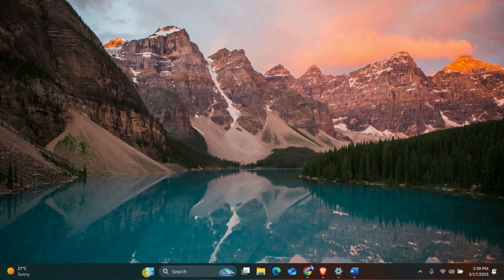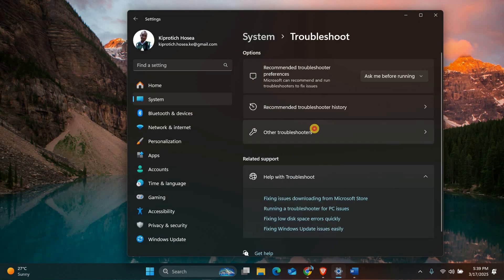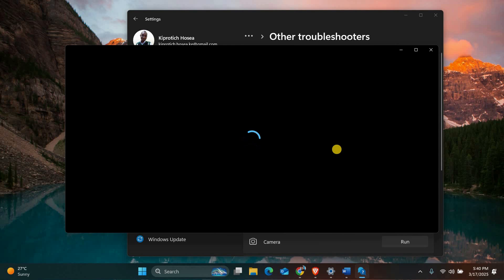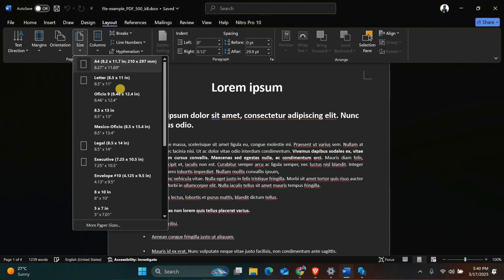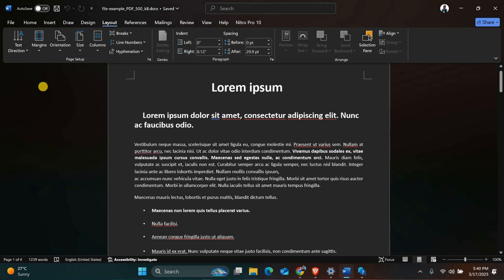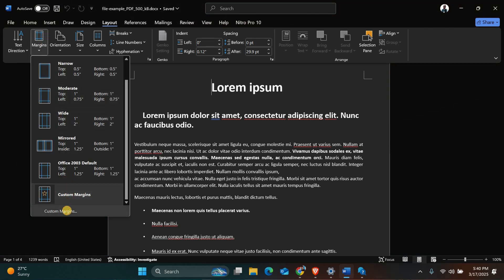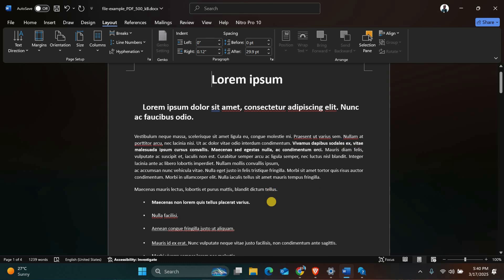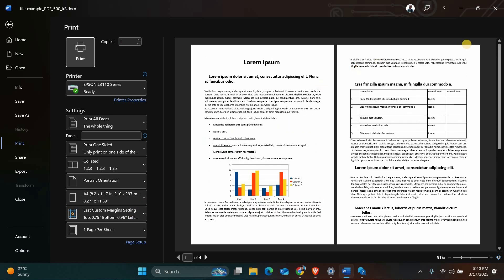How To Fix Your Margins Are Pretty Small Printing Issue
Frustrated that your printed pages have very small margins on Windows? This video shows you how to adjust and fix margin settings so your documents print correctly without cutting off content.

🔹 Common issues and searches related to printing margin problems:
🔹 fix small margins when printing in Microsoft Word
🔹 printer cutting off edges on Windows
🔹 adjust page margins for printer in Windows
🔹 Word document prints with tiny margins
🔹 printer settings override margins on Windows
🔹 change default printer margins in Windows
🔹 printer prints with reduced page margins

Applies to: Windows, Microsoft Word, desktop printers, laser printers, inkjet printers, HP, Canon, Epson devices.